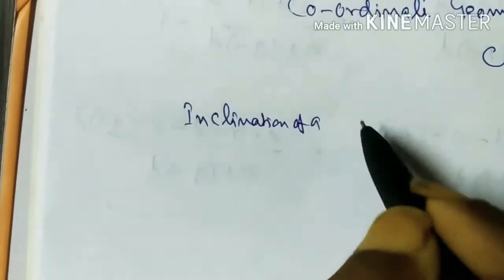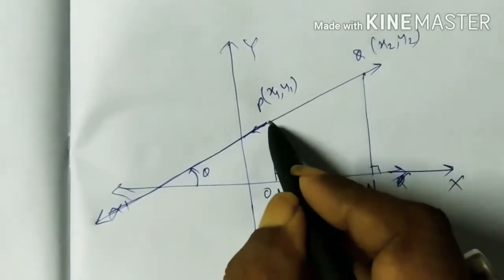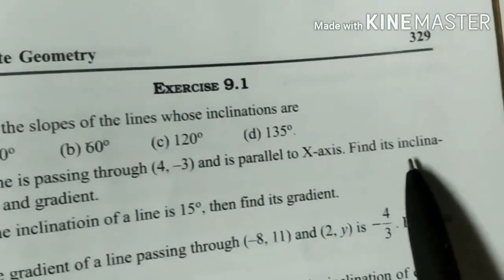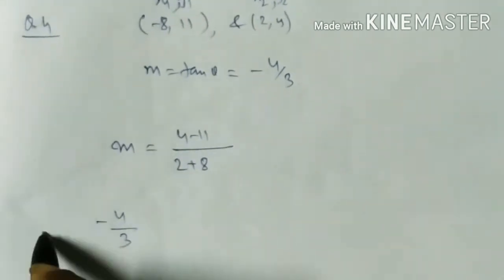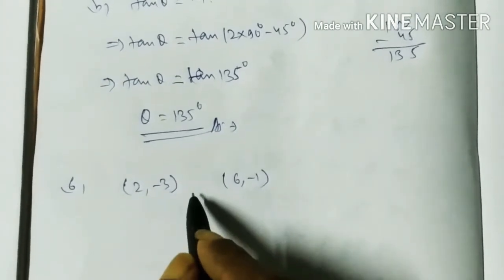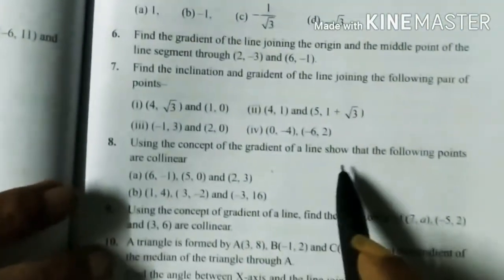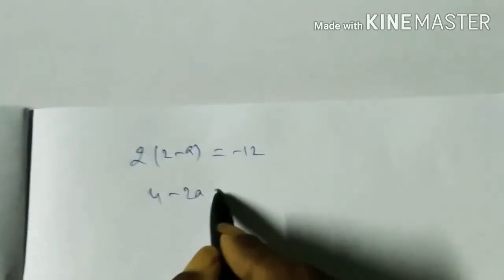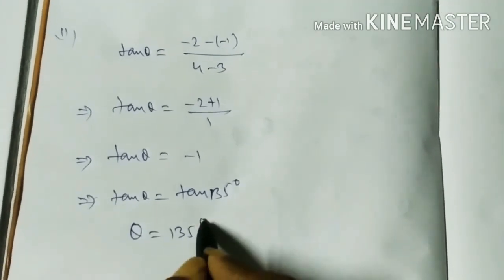Class 10 adv maths Exe 9.1